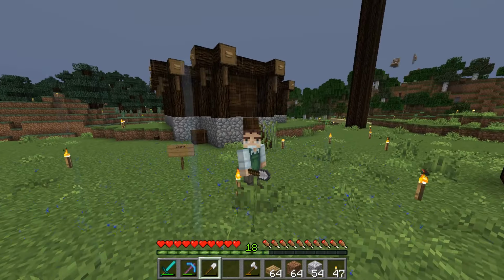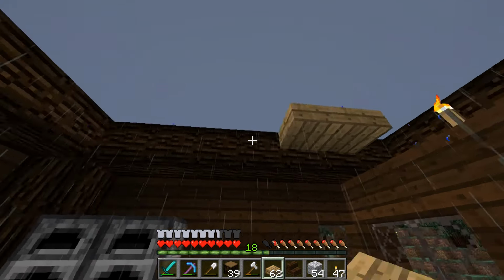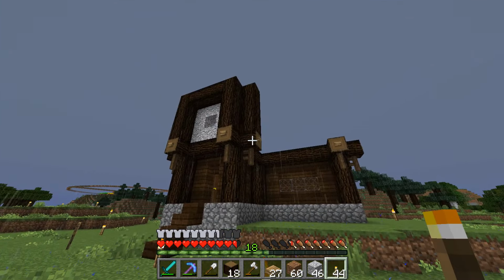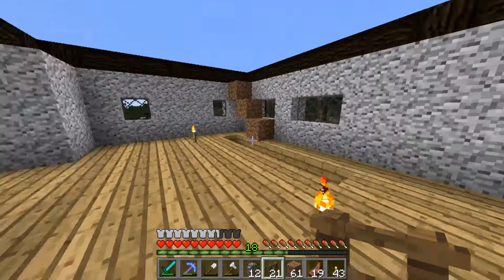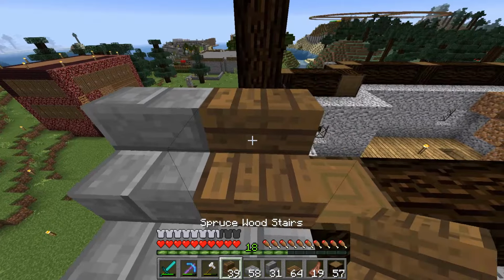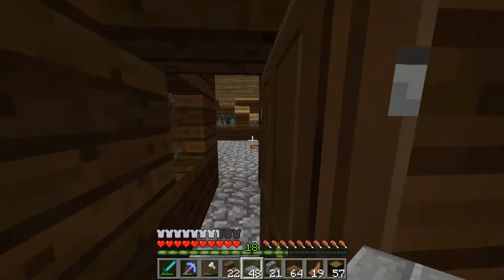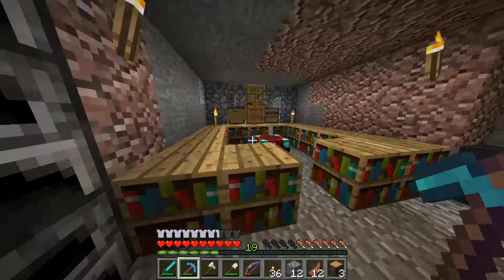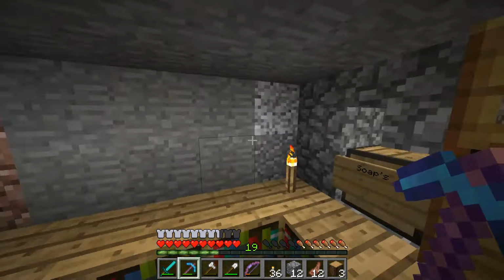How to build a simple medieval house in Minecraft - Hypermine SMP S3E2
Welcome to the Hypermine Vanilla Minecraft SMP Server. We're playing in Minecraft 1.9 and I just started building a simple medieval house in the new city center. Today, I finish building the medieval house and then reveal the first big project in the spawn chunks. I get to build the iron farm.

Thank you for sharing some time with me. I had a lot of fun putting this video together and if you were inspired

for your own builds, feel free to send some screenshots to me.

Need a Minecraft host?

~ Credits ~

**--- Server Info ---**